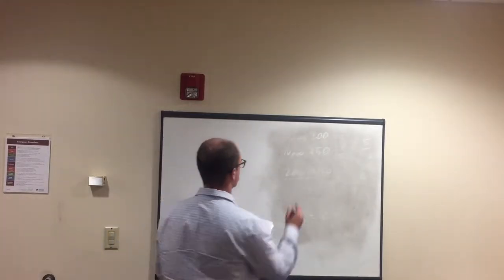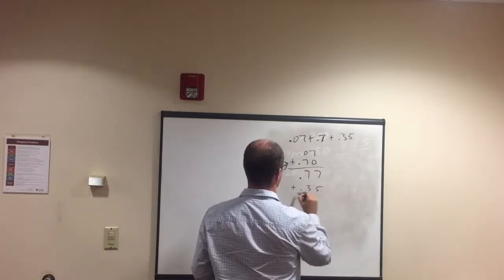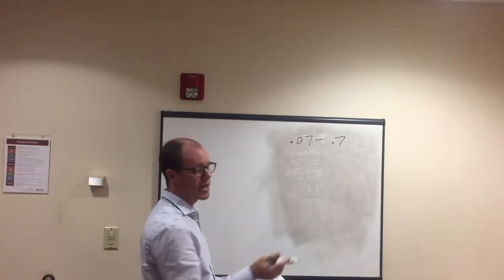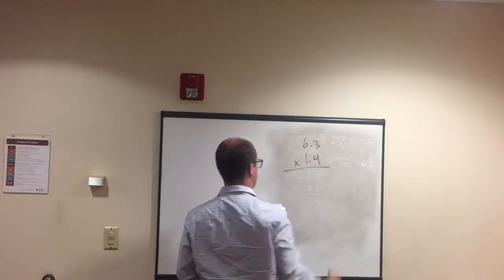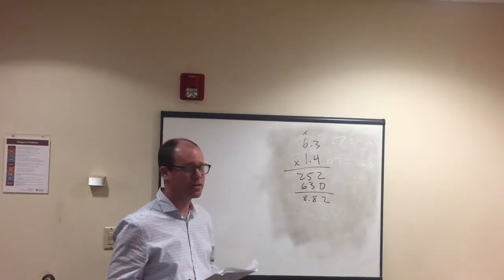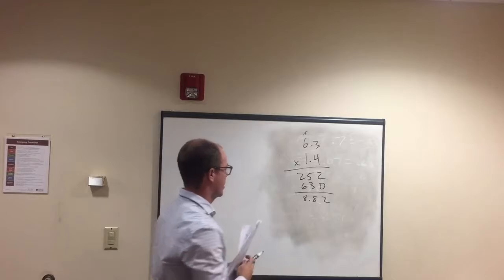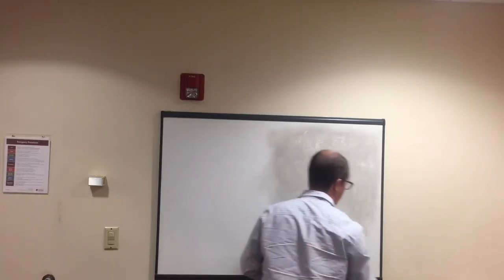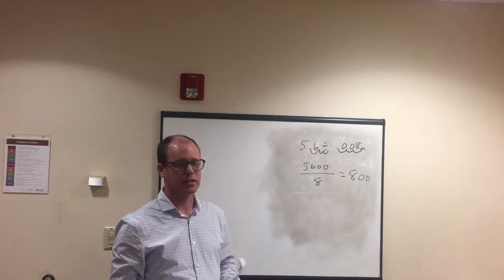How to Ace GED Math (2018) - Decimals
This GED math video goes over how to add, subtract, multiply and divide decimals. This stuff will show up on the exam so make sure that you know how to do each of the operations. This video will help :)